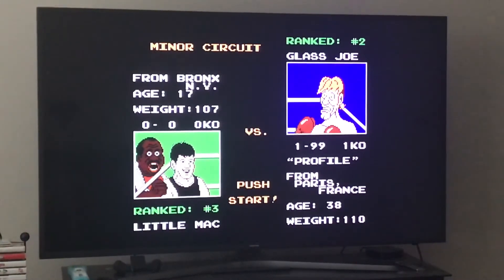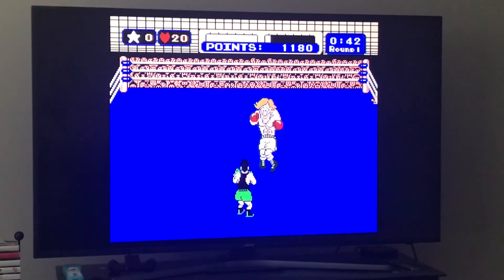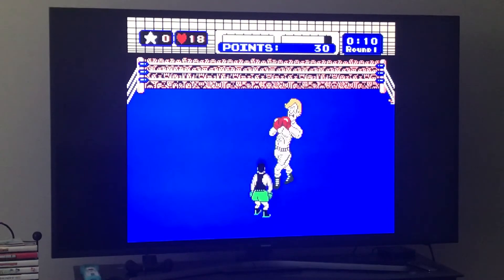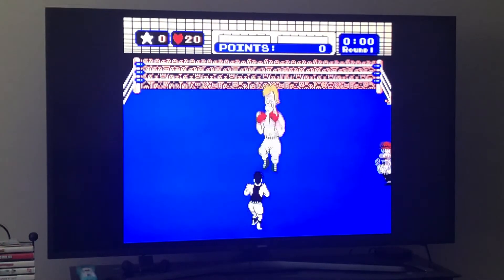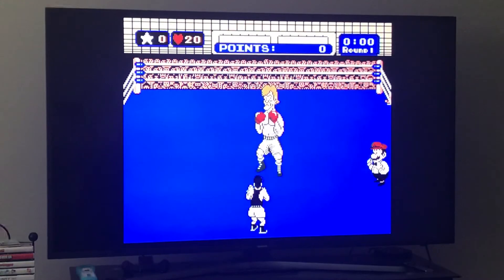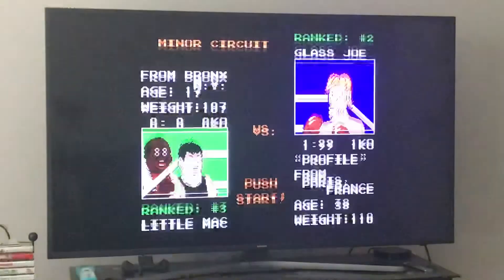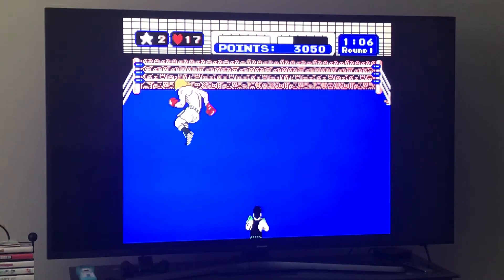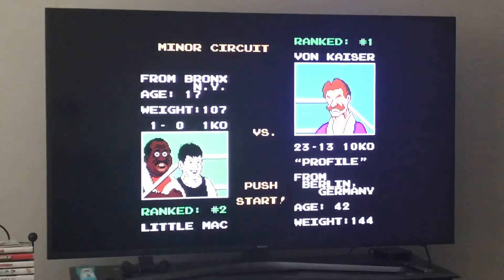Mike Tyson’s Punchout Tutorial Part 3 Glass Joe